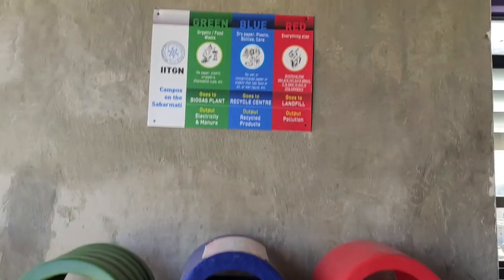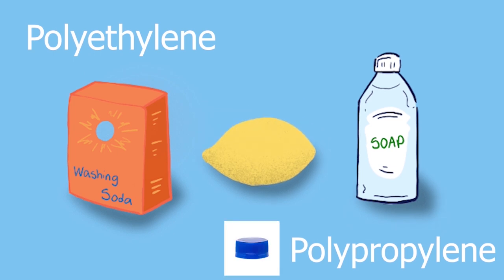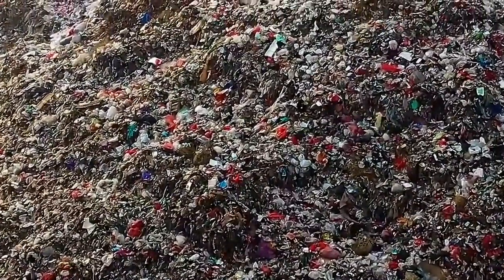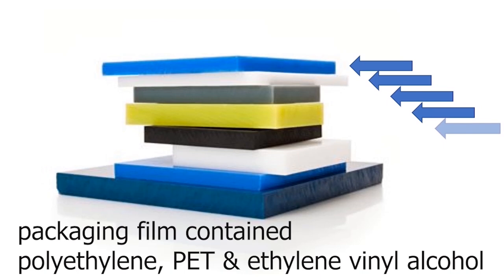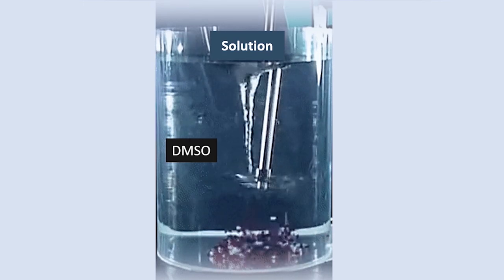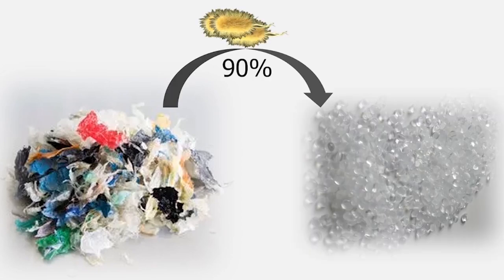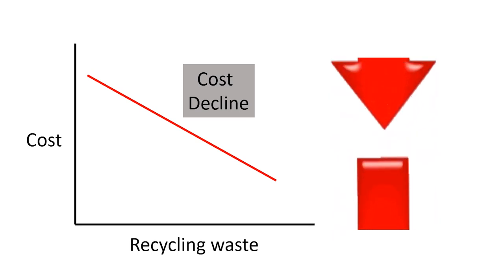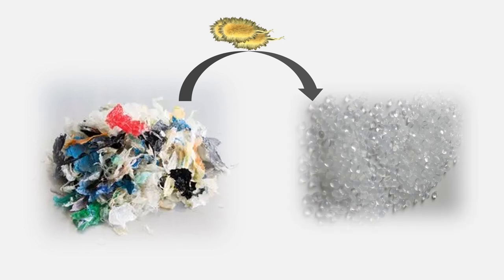How to Recycle Plastic? | Plastic Recycling Techniques | Aman Bajpai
Recycling plastic is a big issue because we can now find plastic waste everywhere from the top of Mount Everest to the bottom of the Mariana Trench.
What is the solution to this problem? Do you think we can switch plastic with some biodegradable material like cellulose plastic? maybe but I don’t think so because the plastic products manufactured with them are not as strong and cheap as plastic.
Here in this video, we have bought for you some latest advancements in recycling plastic with high efficiency.